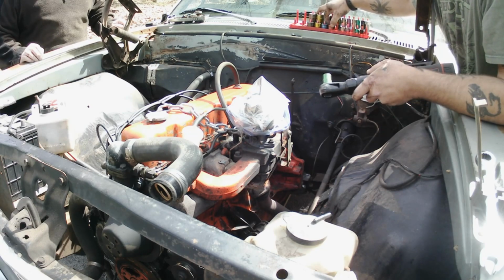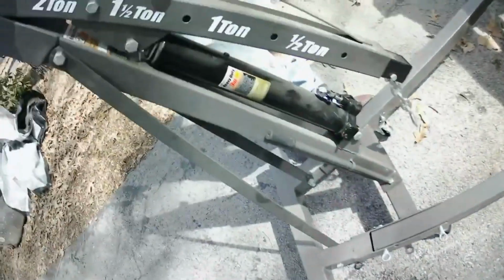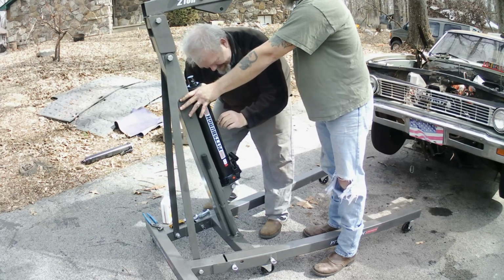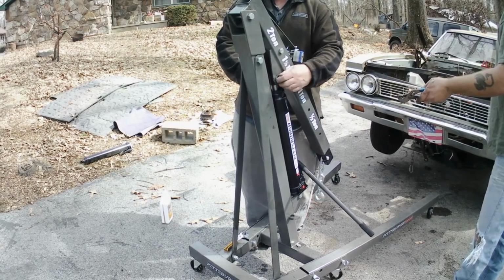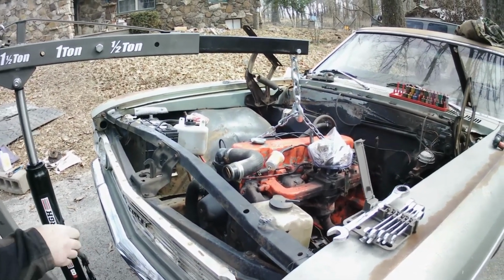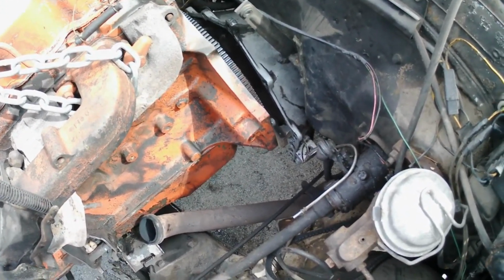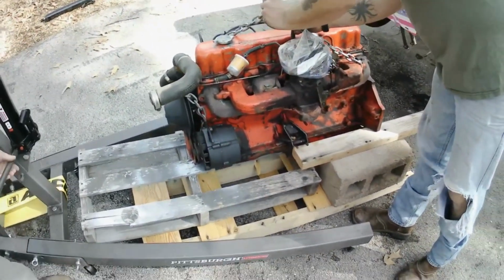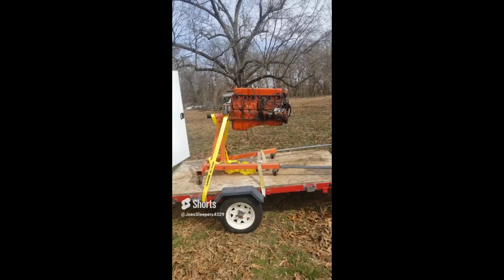66 Chevelle Ep.2 Motor Is Out!!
Enjoy Episode 2 of Camper Joe and friends pulling the motor on this 66 Chevelle.